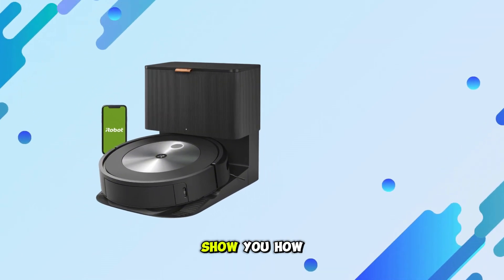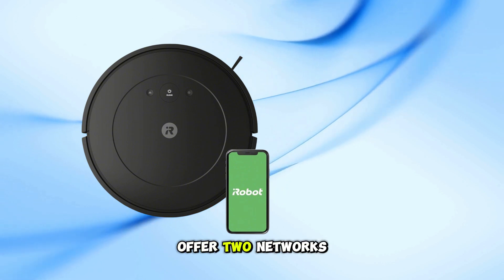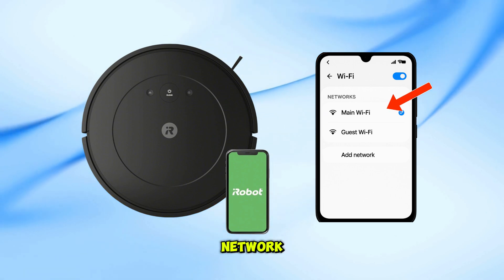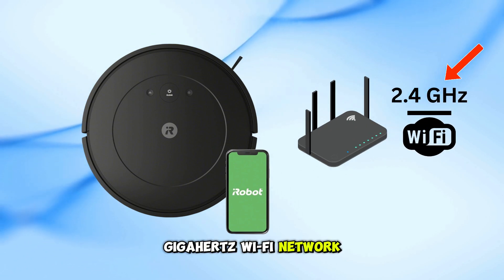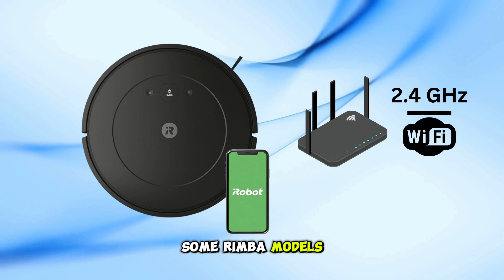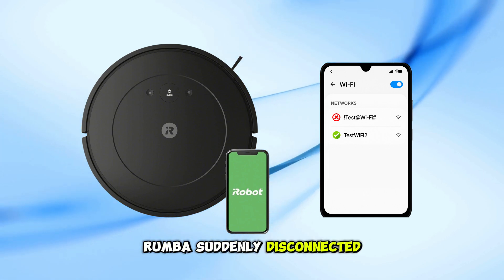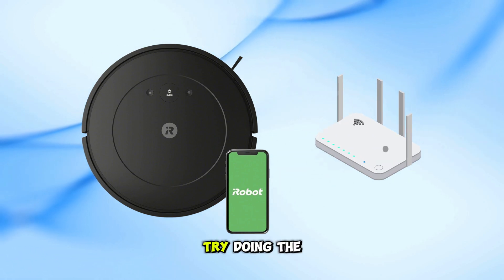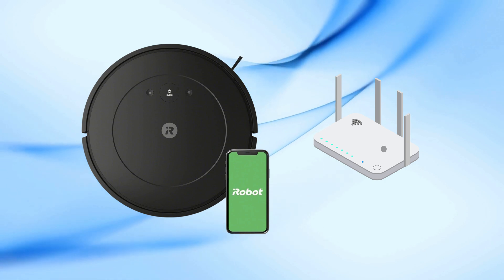How To Fix Roomba Not Connecting To WiFi | Step-By-Step Internet Fix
Having trouble connecting your Roomba to Wi-Fi? Don’t worry — in this video, we’ll show you how to fix Roomba when it's not connecting to the internet. Whether you're dealing with initial setup problems or connection drops, we’ve got all the solutions.